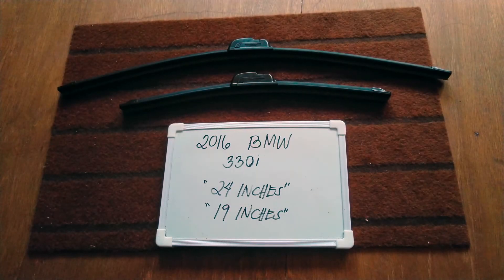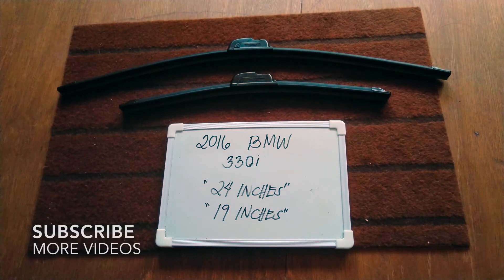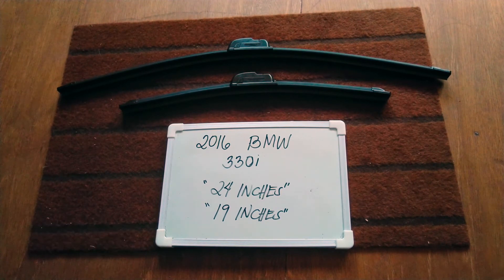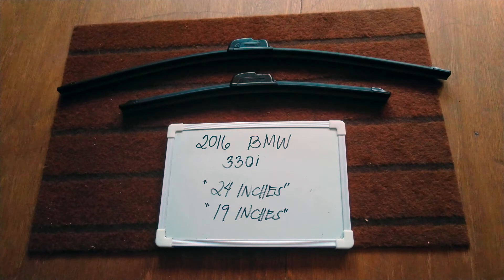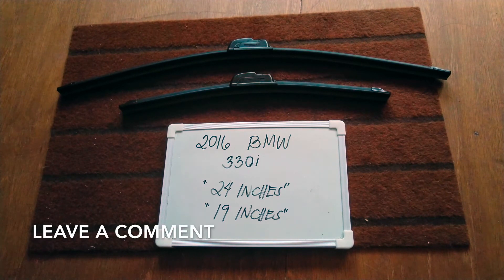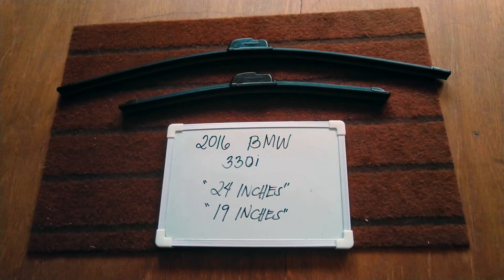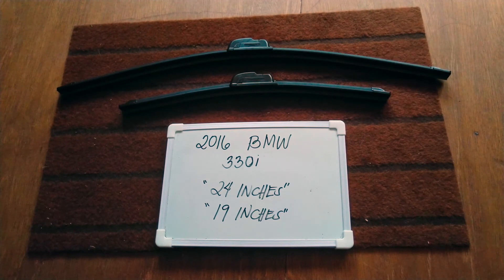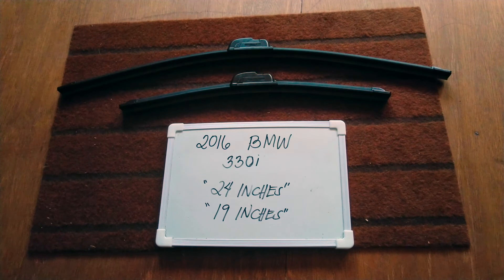🚗 🚕 2016 BMW 330i Wiper Blade Replacement Size 🔴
2016 BMW 330i Wiper Blade Replacement Size

2016 BMW 330i Wiper Blade Replacement Size

Bayerische Motoren Werke AG, commonly referred to as BMW company which produces luxury vehicles and motorcycles. The company was founded in 1916 as a manufacturer of aircraft engines, which it produced from 1917 until 1918 and again from